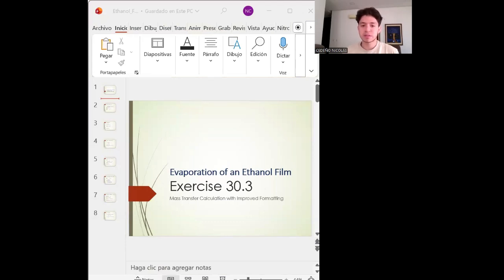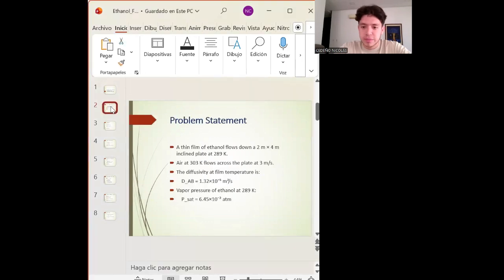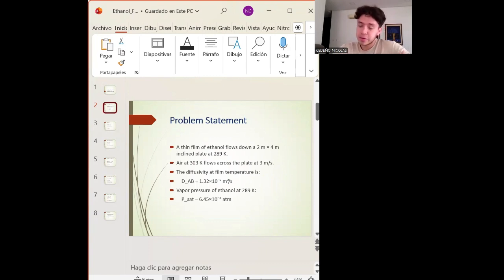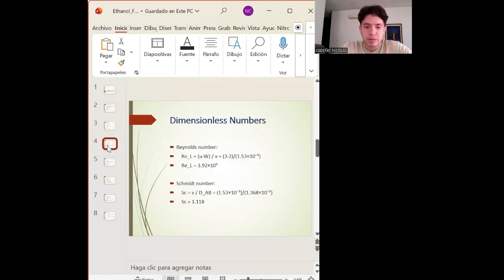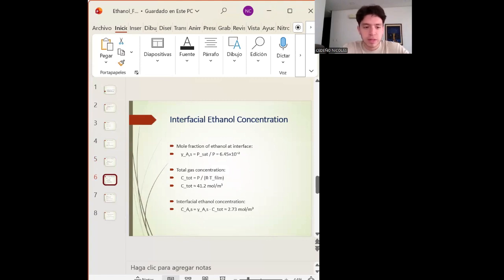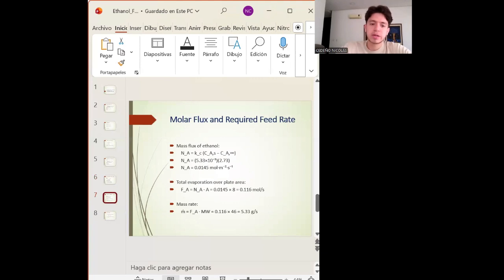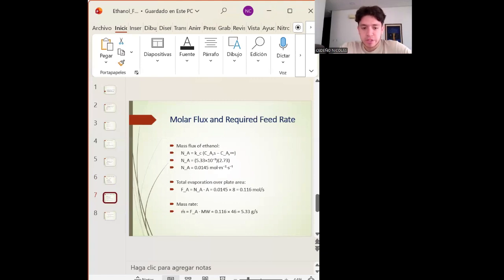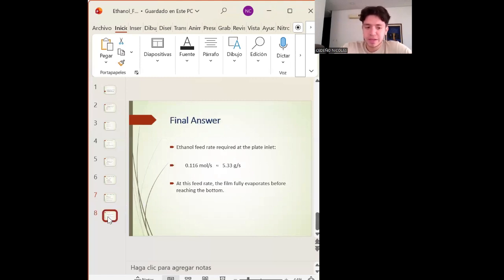TAREA DE MASA, EJERCICIO 30.3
NICOLAS CEDEÑO. RESOLUCION DE TAREA DE MASA, EJERCICIO 30.3